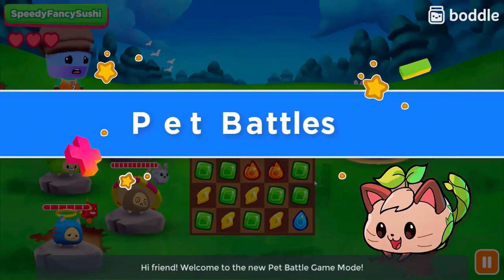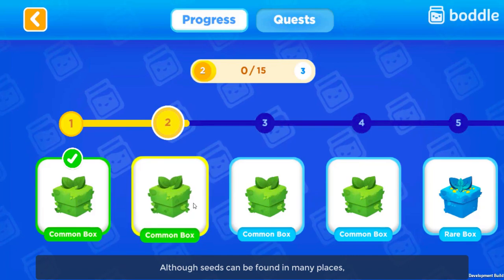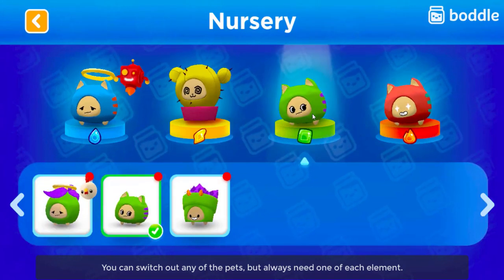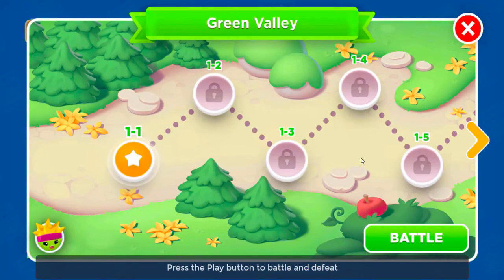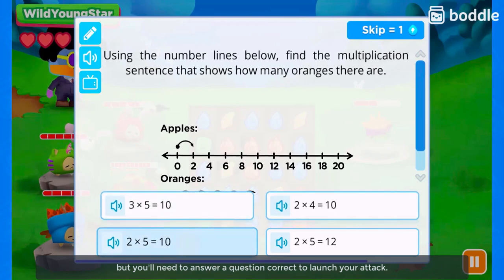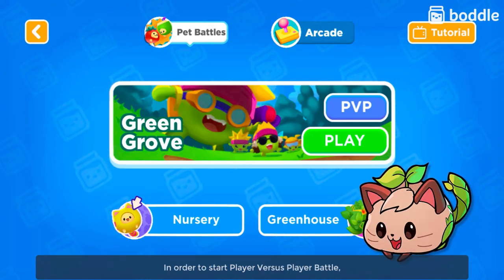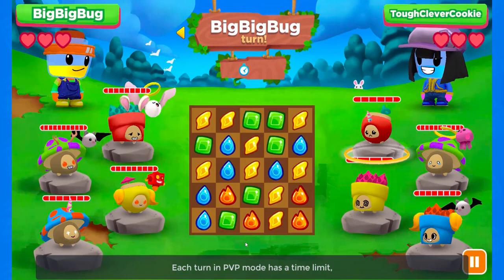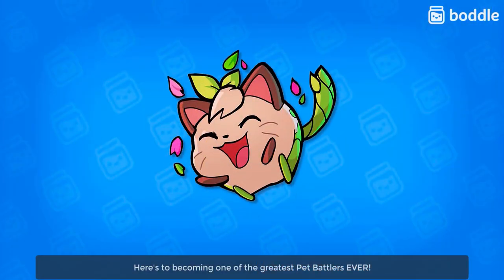Boddle's Pet Battles Tutorial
Boddle's Pet Battles is a new game mode where students can battle each other with pets that they collect and grow, all while practicing and mastering math skills!